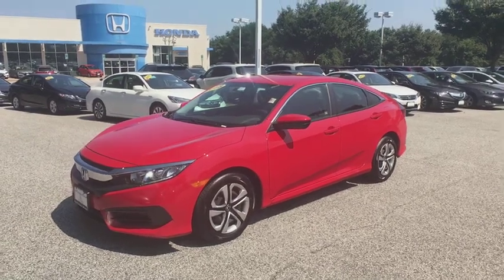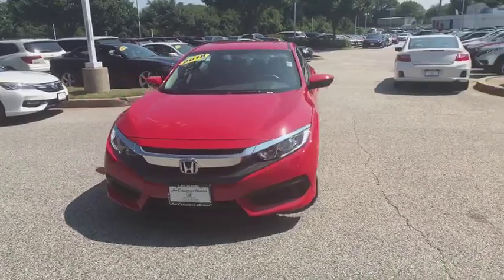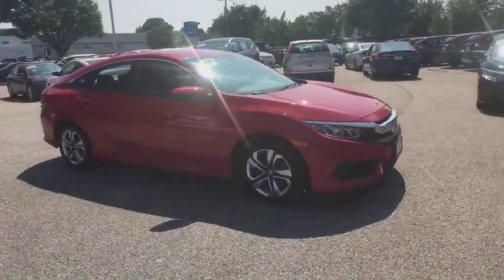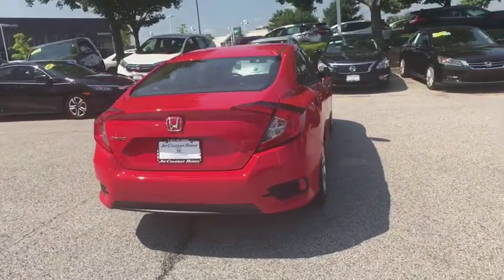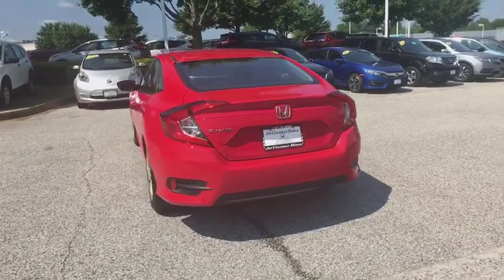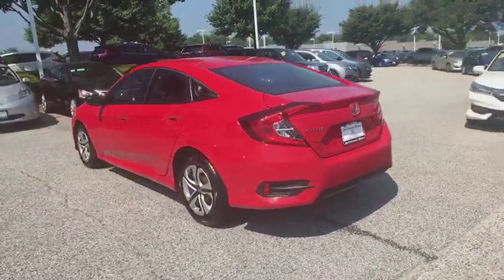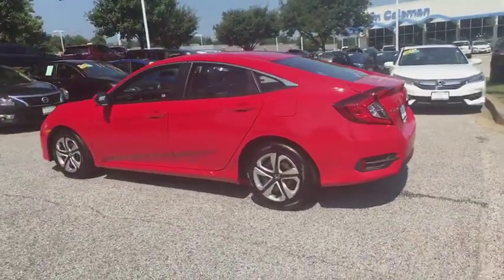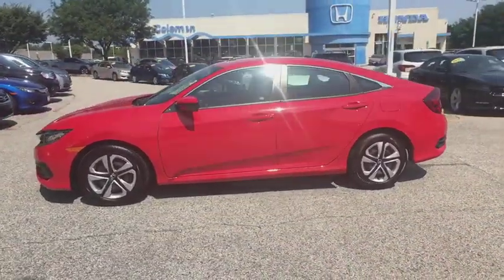2018 Honda Civic Sedan Clarksville, Annapolis, Rockville, MD PC7406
2018 Honda Civic Sedan available in Clarksville, Maryland at Jim Coleman Honda of West Columbia. Servicing the Annapolis, Rockville, MD area.
2018 Honda Civic Sedan LX - Stock#: PC7406 - VIN#: 2HGFC2F57JH522252

Body-Colored Door Handles,Body-Colored Front Bumper,Body-Colored Power Side Mirrors w/Manual Folding,Body-Colored Rear Bumper,Chrome Side Windows Trim,Clearcoat Paint,Compact Spare Tire Mounted Inside Under Cargo,Fixed Interval Wipers,Fixed Rear Window w/Defroster,Fully Automatic Projector Beam Halogen Daytime Running Headlamps w/Delay-Off,Fully Galvanized Steel Panels,Grille w/Chrome Bar,Light Tinted Glass,Steel Spare Wheel,Tires: P215/55R16 93H AS,Trunk Rear Cargo Access,Wheels: 16' w/Full Covers,1 12V DC Power Outlet,4-Way Passenger Seat -inc: Manual Fore/Aft Movement,6-Way Driver Seat -inc: Manual Fore/Aft Movement,Air Filtration,Automatic Air Conditioning,Cargo Space Lights,Carpet Floor Trim and Carpet Trunk Lid/Rear Cargo Door Trim,Cloth Seat Trim,Cruise Control w/Steering Wheel Controls,Day-Night Rearview Mirror,Delayed Accessory Power,Digital/Analog Display,Driver And Passenger Visor Vanity Mirrors,Driver Foot Rest,Engine Immobilizer,Fade-To-Off Interior Lighting,Fixed Rear Head Restraints,FOB Controls -inc: Trunk/Hatch/Tailgate,Front Cupholder,Front Map Lights,Full Carpet Floor Covering -inc: Carpet Front And Rear Floor Mats,Full Cloth Headliner,Full Floor Console w/Covered Storage and 1 12V DC Power Outlet,Full Folding Bench Front Facing Fold Forward Seatback Rear Seat,Gauges -inc: Speedometer  Odometer  Tachometer and Trip Odometer,Glove Box,HVAC -inc: Underseat Ducts,Instrument Panel Bin  Driver / Passenger And Rear Door Bins,Interior Trim -inc: Metal-Look Instrument Panel Insert  Metal-Look Door Panel Insert  Metal-Look Console Insert and Metal-Look Interior Accents,Manual Tilt/Telescoping Steering Column,Metal-Look Gear Shift Knob,Outside Temp Gauge,Perimeter Alarm,Power 1st Row Windows w/Driver And Passenger 1-Touch Up/Down,Power Door Locks w/Autolock Feature,Power Fuel Flap Locking Type,Power Rear Windows,Rear Cupholder,Reclining Front Bucket Seats -inc: driver seat manual height adjustment and adjustable head restraints,Remote Keyless Entry w/Integrated Key Transmitter  Illuminated Entry and Panic Button,Remote Releases -Inc: Power Cargo Access,Seats w/Cloth Back Material,Sliding Front Center Armrest,Systems Monitor,Valet Function,12.4 Gal. Fuel Tank,4-Wheel Disc Brakes w/4-Wheel ABS  Front Vented Discs  Brake Assist  Hill Hold Control and Electric Parking Brake,Electric Power-Assist Speed-Sensing Steering,Engine: 2.0L I-4 DOHC 16-Valve i-VTEC,Front And Rear Anti-Roll Bars,Front-Wheel Drive,Gas-Pressurized Shock Absorbers,Multi-Link Rear Suspension w/Coil Springs,Single Stainless Steel Exhaust,Strut Front Suspension w/Coil Springs,Transmission: Continuously Variable (CVT),1 LCD Monitor In The Front,Radio w/Seek-Scan and Clock,Radio: 160-Watt AM/FM Audio System -inc: 4 speakers  5-inch color LCD screen  Bluetooth HandsFreeLink  Bluetooth streaming audio  radio data system (RDS)  speed-sensitive volume control (SVC)  1.0-amp USB audio interface port in front  illuminated steering wheel-mounted audio controls and integrated rear-window antenna,ABS And Driveline Traction Control,Airbag Occupancy Sensor,Back-Up Camera,Curtain 1st And 2nd Row Airbags,Dual Stage Driver And Passenger Front Airbags,Dual Stage Driver And Passenger Seat-Mounted Side Airbags,Low Tire Pressure Warning,Outboard Front Lap And Shoulder Safety Belts -inc: Rear Center 3 Point  Height Adjusters and Pretensioners,Rear Child Safety Locks,Side Impact Beams,VSA Electronic Stability Control (ESC),